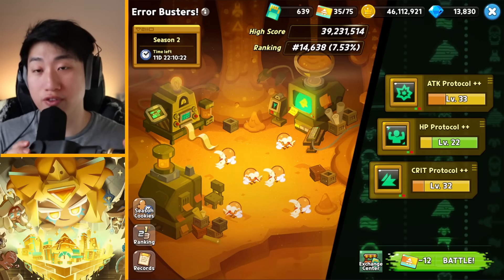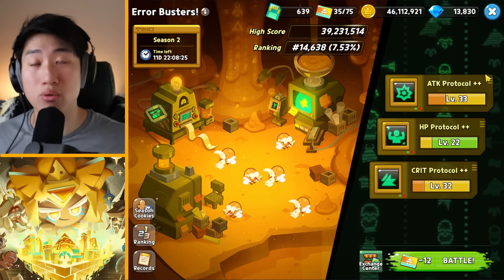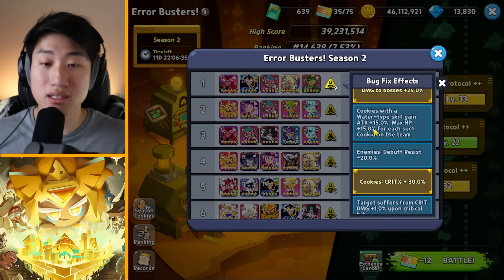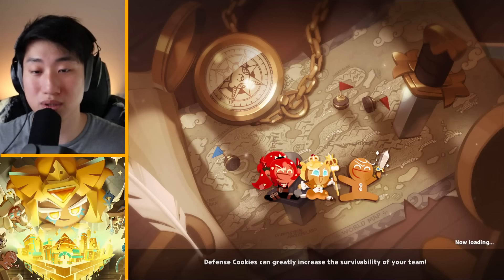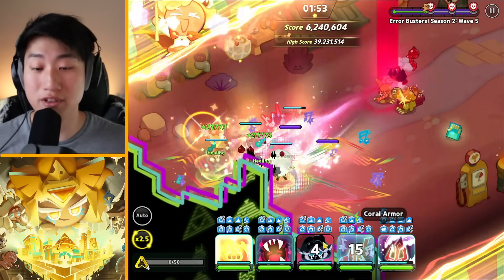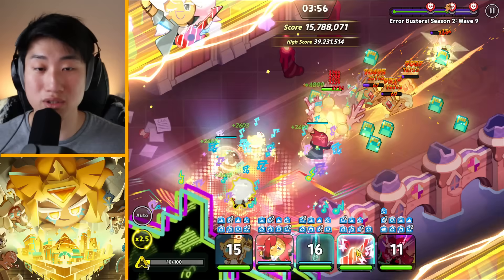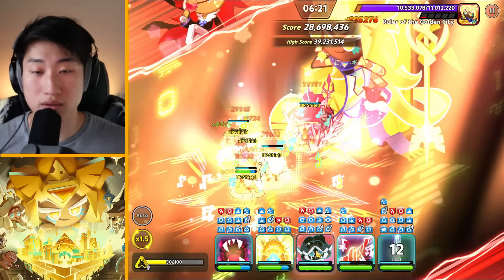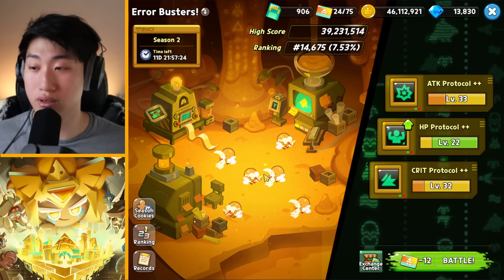HARDER NOW?! Error Busters Season 2 BASIC GUIDE! | Cookie Run Kingdom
Hey guys! HyRoolLegend coming at you guys with another video of Cookie Run Kingdom. With the new update, we have gotten the new season for Error Busters! This is the last season of the 2-part event, and I have to say that this season is definitely a LOT harder than the first. I will be making a in-depth guide/tierlist of buffs and cookies for you guys in the next few days for you guys to try and reach a higher rank while farming those data fragments for the shop! Good luck!